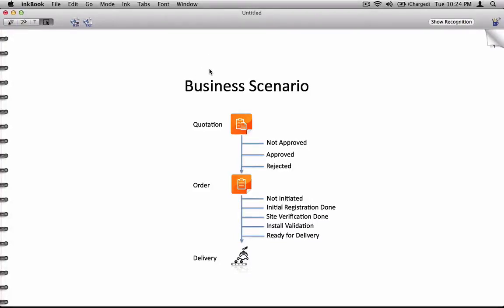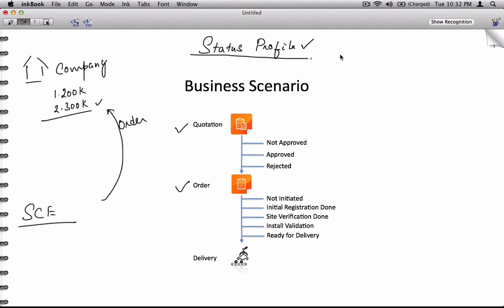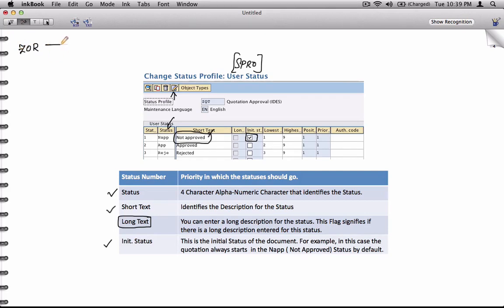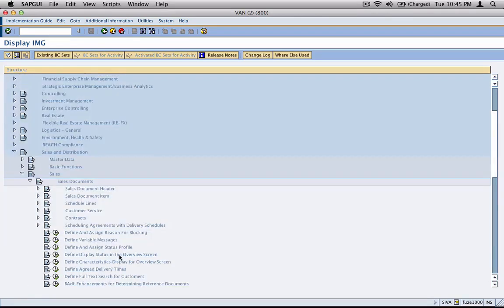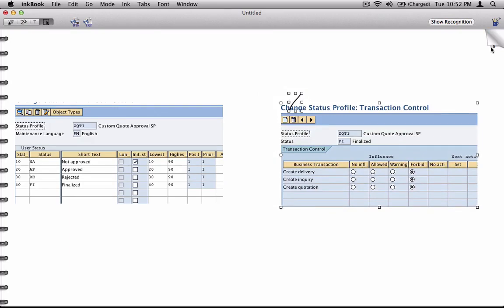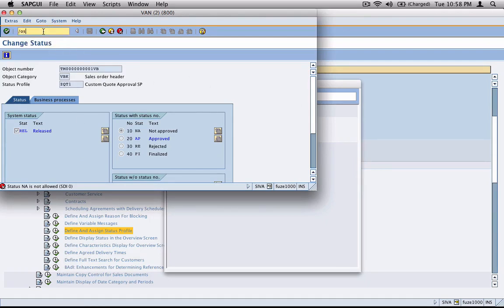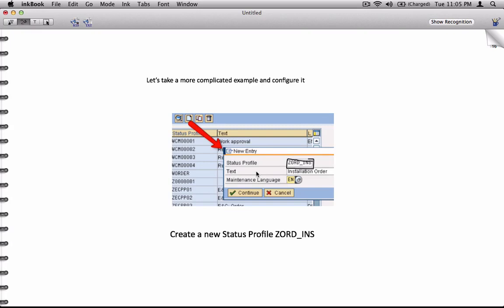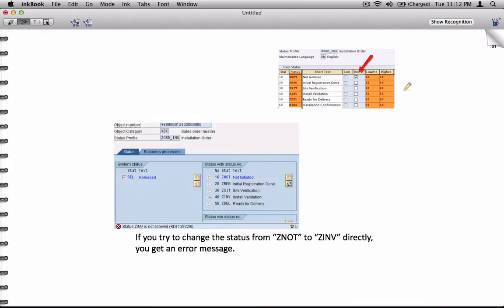48 Status Profile Configuration